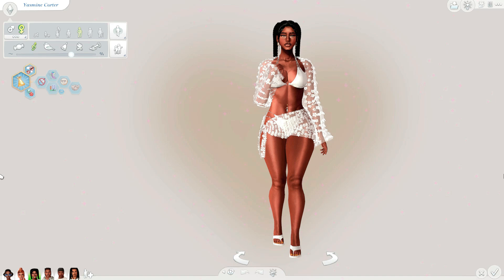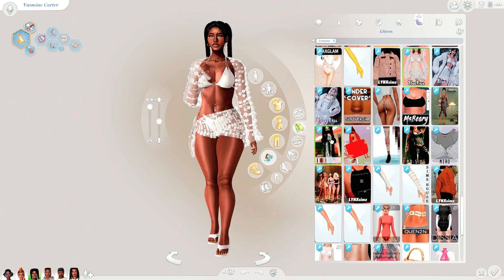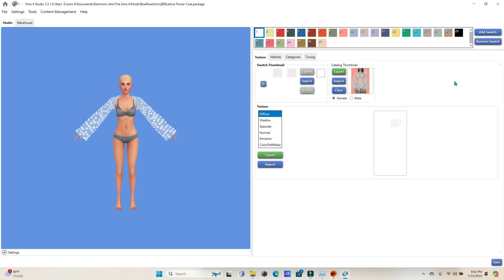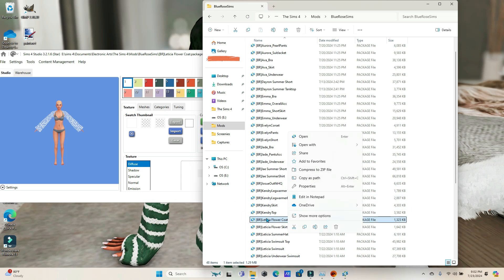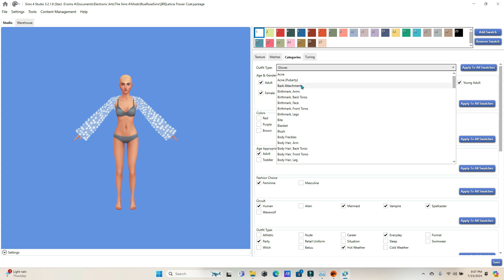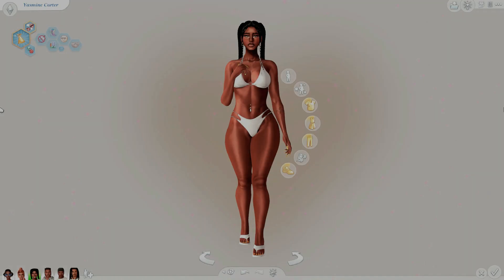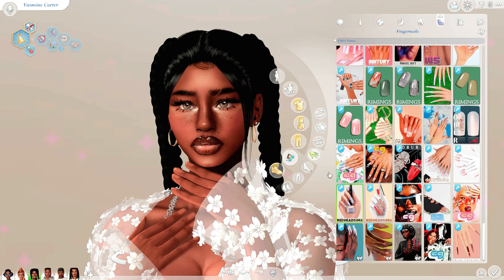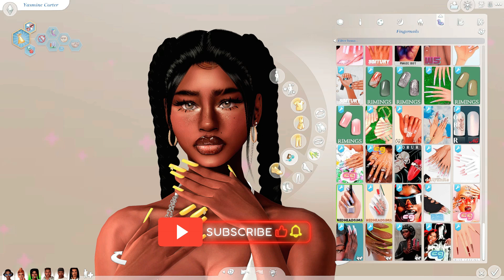𝑅𝑒𝑐𝑎𝑡𝑒𝑔𝑜𝑟𝑖𝑧𝑒 𝑌𝑜𝑢𝑟 𝐶𝐶 | 𝑆𝑖𝑚𝑠 4 𝑄𝑢𝑖𝑐𝑘 𝑇𝑢𝑡𝑜𝑟𝑖𝑎𝑙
hi babies ! ♡

here's a quick & easy tutorial on how to recategorize your cc items into way YOU want them to be!
this is for the visual learners like me lolol. hope this helps!